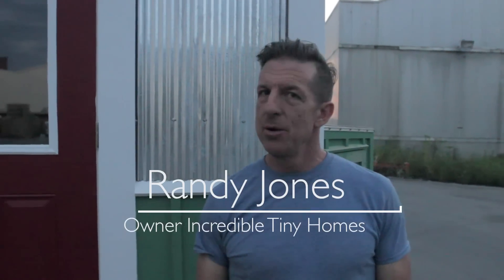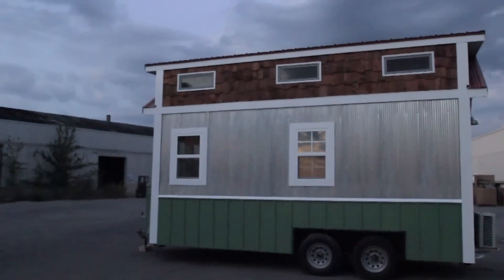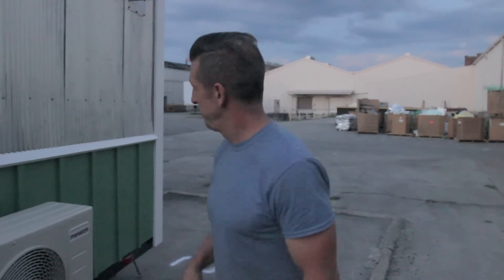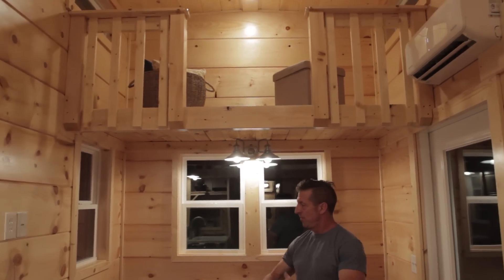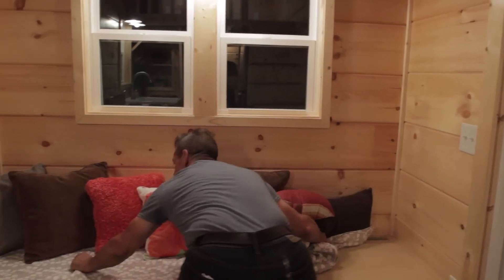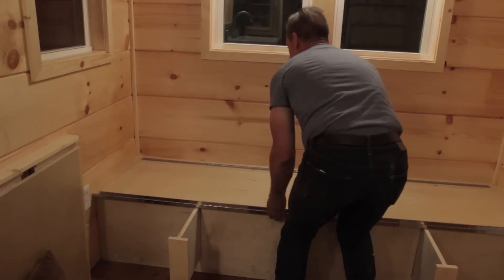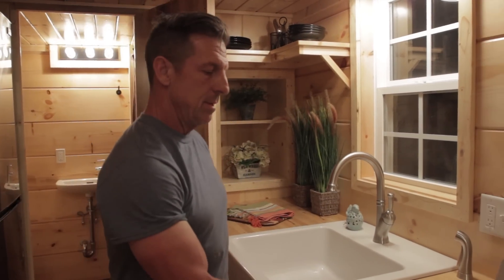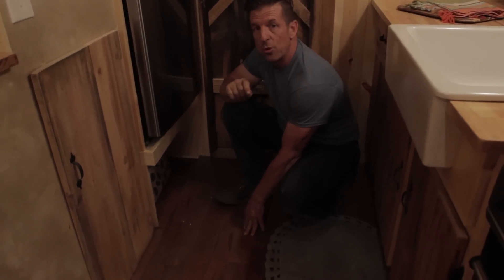Incredible Tiny Homes Envy Home Tour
Envy is an 18ft custom home crafted by Incredible Tiny Homes in Morristown Tennessee for just $35,000. Randy Jones, owner, gives a tour of the home and the custom amenities and features personally specified by the customer.